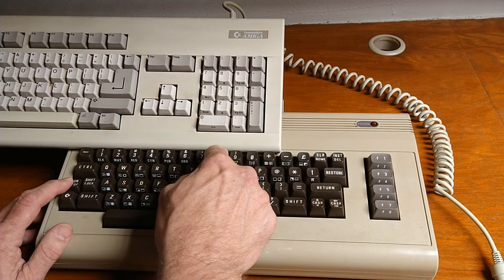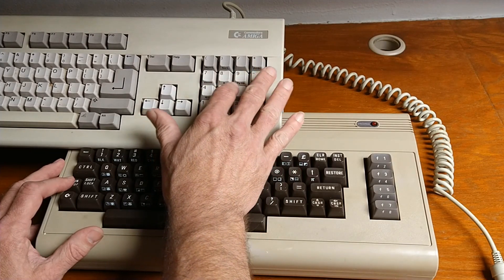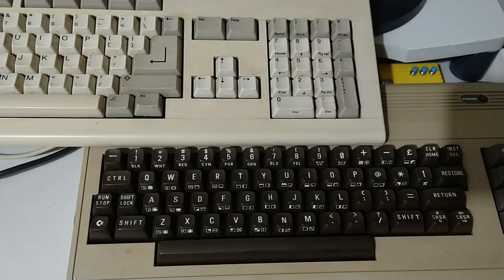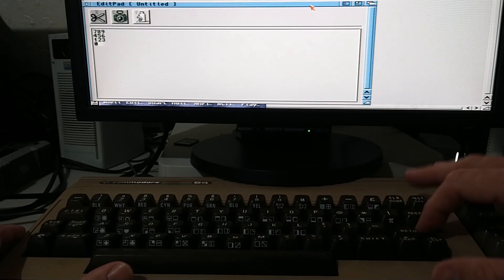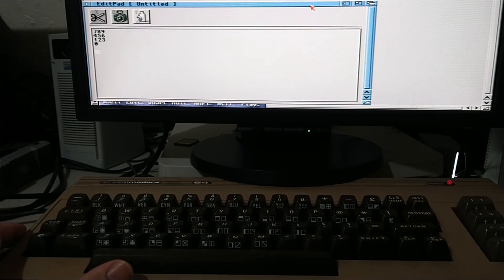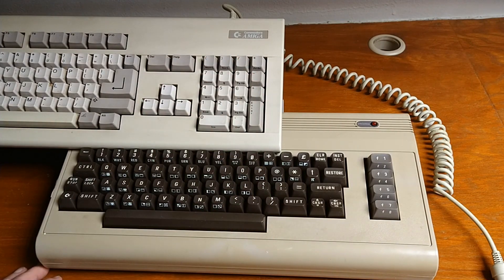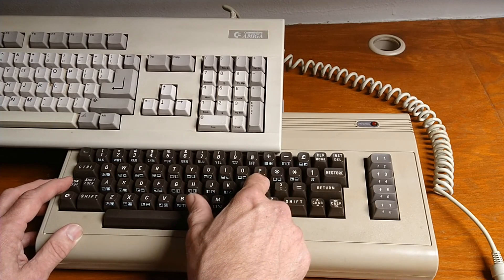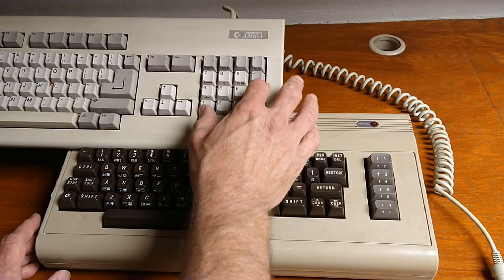Your Commodore 64 with Turbo Chameleon Is Now An Amiga Computer! Here's The Full Keyboard Keymap!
This is the default keymapping and the one I use. There is an alternate keymapping more faithful to the C64 native layout. I've not used it, but it there is any real interest, I can cover it.

The Commodore 64 keyboard has much fewer keys than the Amiga keyboard, so certain keys had to be remapped. If I missed anything or you have any thoughts on the configuration, let me know.